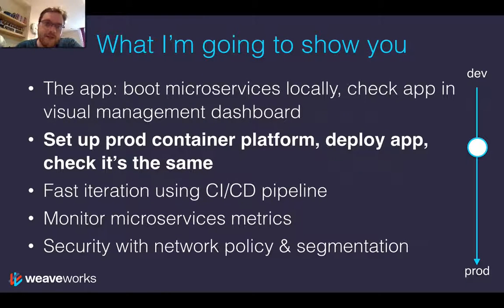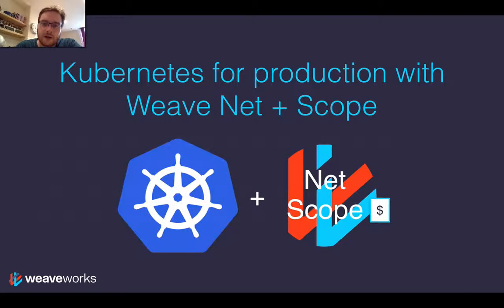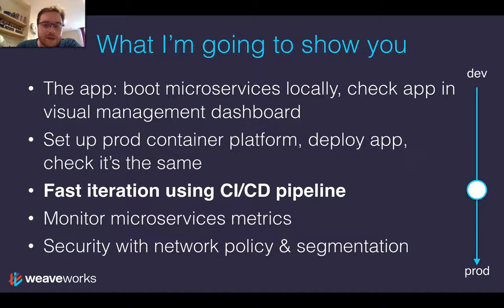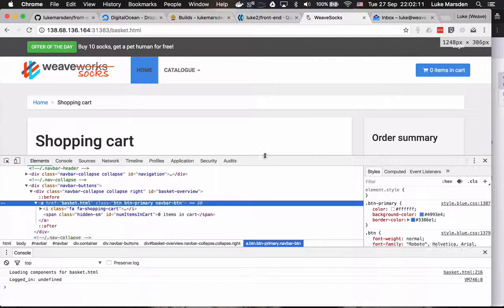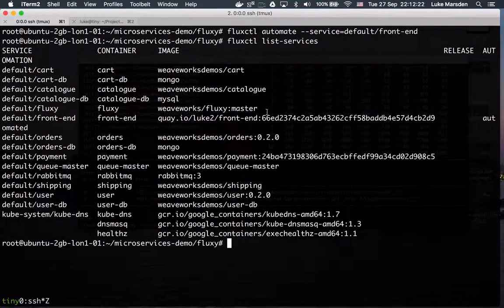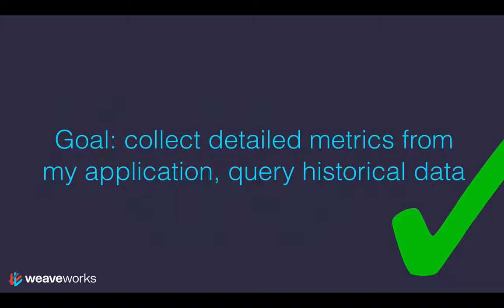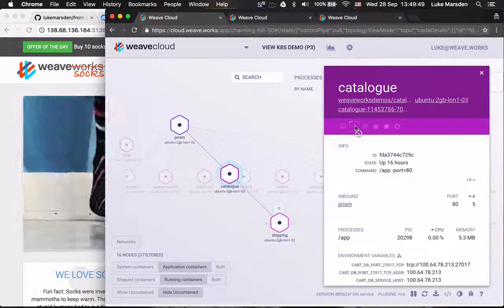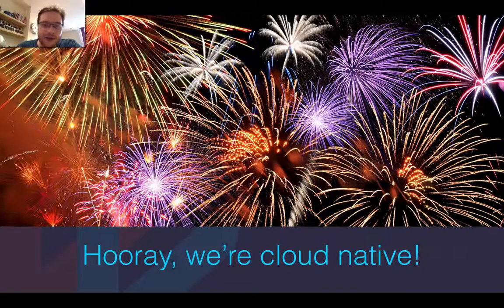everythingdemo shortversion v0 0 4